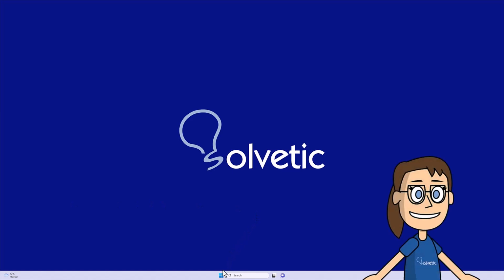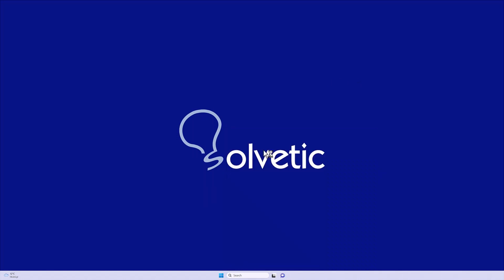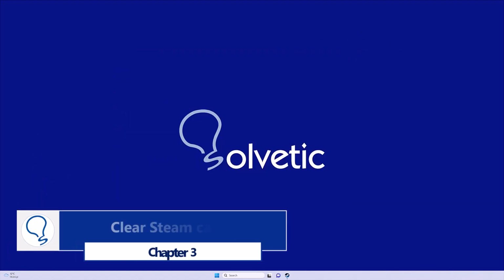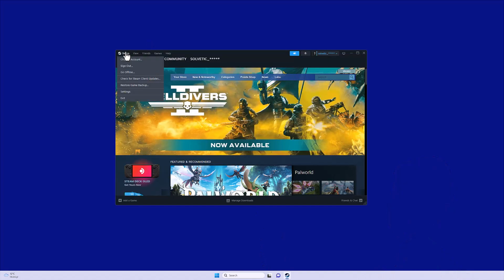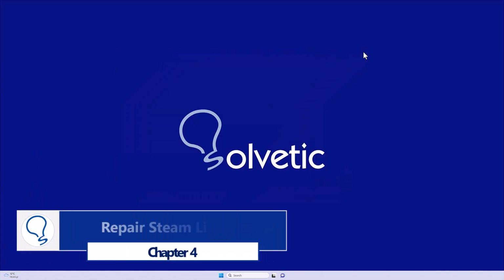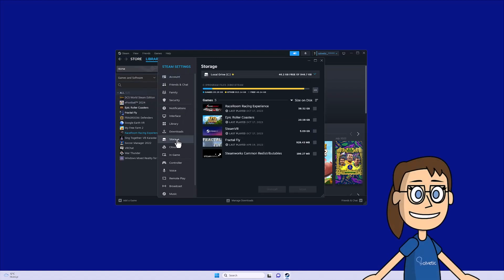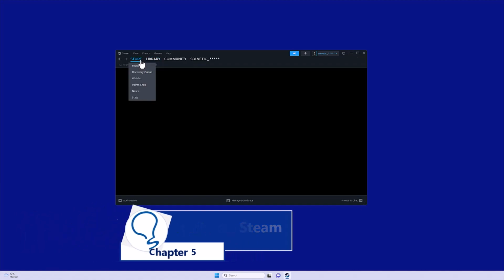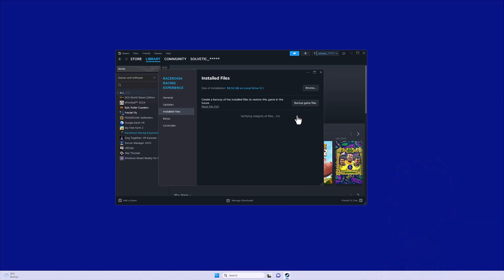Steam Missing File Privileges FIX 2024 NEW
Greetings from Solvetic! If you're encountering the "Steam Missing File Privileges" error while trying to run Steam, you're in the right place. This issue can arise due to various reasons, such as incorrect file permissions or corruption in Steam files. In this guide, I'll walk you through how to fix this issue step by step.

Firstly, I'll guide you through verifying the integrity of Steam files to ensure there are no corrupt files causing the problem. Then, I'll show you how to run Steam as an administrator to ensure it has the necessary privileges to access all relevant files and folders. Finally, I'll provide you with some additional solutions that may help you resolve the issue if the initial steps don't work.

Follow the steps I'll provide below to fix the "Steam Missing File Privileges" error and get back to enjoying your favorite games without interruptions.

Thank you for trusting Solvetic! Let's solve this problem together!

 》 CHAPTERS 《

00:00 Introduction
00:33 Restart Steam
01:14 Run Steam as administrator
01:44 Clear Steam cache
02:29 Repair Steam Library
03:16 Repair game integrity on Steam